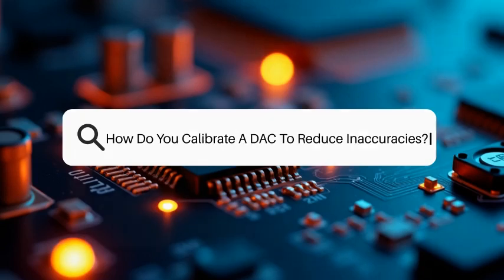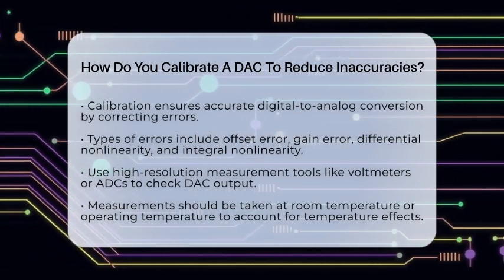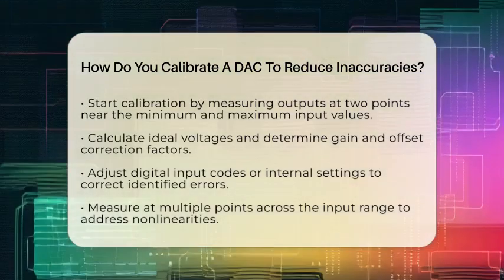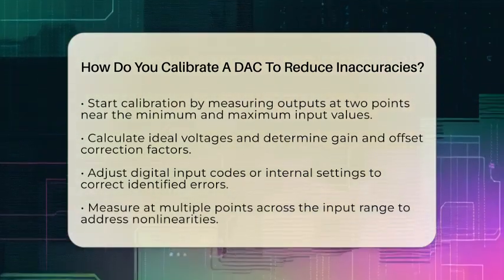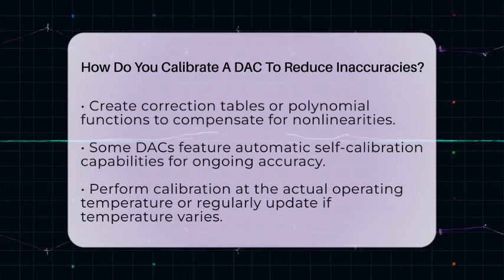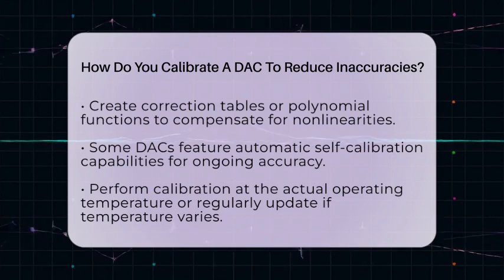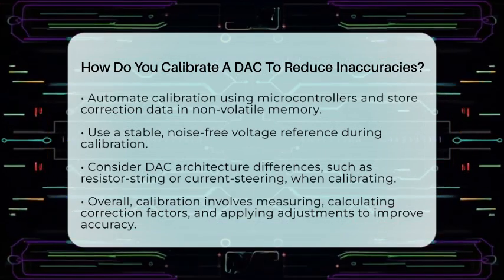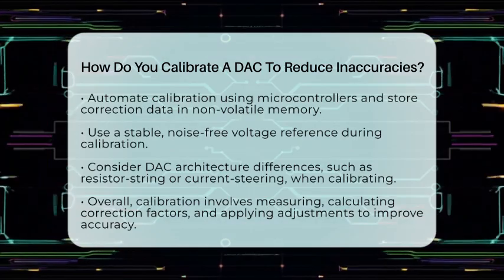How Do You Calibrate A DAC To Reduce Inaccuracies? - Electrical Engineering Essentials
How Do You Calibrate A DAC To Reduce Inaccuracies? Have you ever wondered how to ensure your Digital-to-Analog Converter (DAC) provides accurate and reliable output? In this detailed video, we'll walk you through the process of calibrating a DAC to minimize inaccuracies. We’ll start by explaining the common types of errors that can occur, such as offset, gain, and nonlinearities, and why correcting these is essential for precise measurements and signals. We'll cover the necessary tools and setup, including how to measure DAC outputs at specific digital input codes and the importance of maintaining stable temperature conditions during calibration.

Next, you'll learn step-by-step procedures for performing calibration, including how to determine ideal voltage levels, calculate correction factors, and adjust internal settings to improve accuracy. We’ll also discuss methods for addressing nonlinearities by creating correction tables or polynomial functions, and highlight the benefits of advanced DACs with built-in self-calibration features. Additionally, we’ll share tips on automating calibration with microcontrollers or digital signal processors, and the importance of storing correction data in non-volatile memory for consistent performance over time.

Whether you're working on high-precision test equipment, motor control, or audio projects, understanding how to properly calibrate your DAC is key to achieving optimal results. Join us to learn practical techniques that help your systems operate with maximum accuracy and stability.